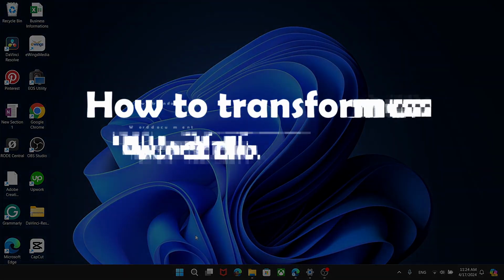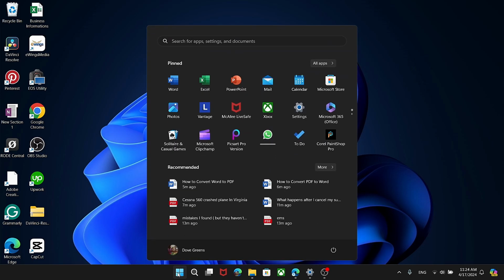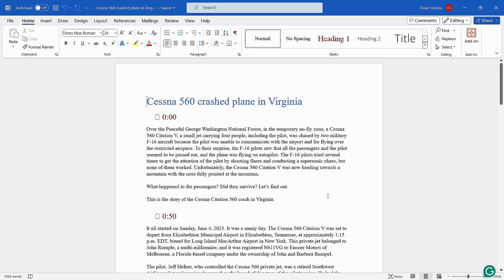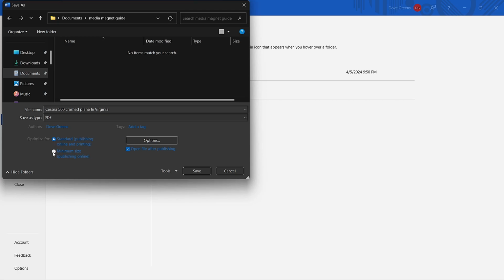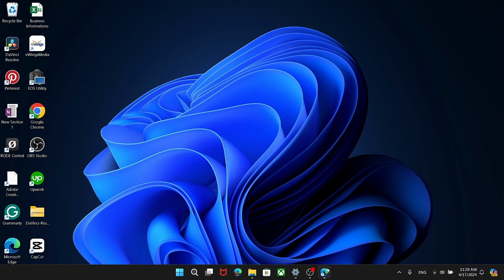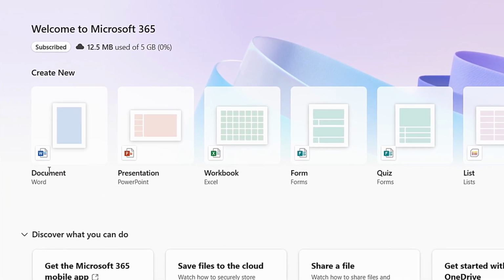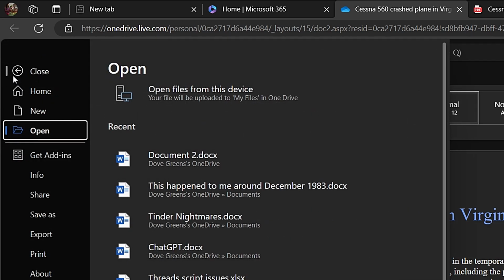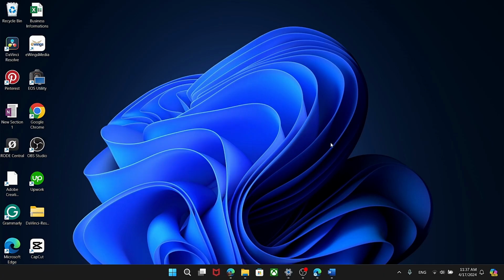How to Convert Word to PDF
Learn how to convert Word documents to PDF format, ensuring that your files are easily shareable and accessible across various platforms.

🔥 Score Amazon Deals 🔥
▶ Adobe Acrobat Professional PC/MAC
▶ Adobe Photoshop PC/MAC
▶ Norton 360 PC/MAC
▶ Windоws 11 Pro
▶ SAMSUNG Internal Solid State Drive 1TB

About PDF:
A PDF, or Portable Document Format, is a file format used for sharing and presenting documents in a consistent and unchangeable manner. It's designed to preserve the layout and formatting of a document, making it a reliable choice for sharing text, images, and other content across different devices and platforms. PDFs are widely used for everything from reports and forms to eBooks and user manuals.